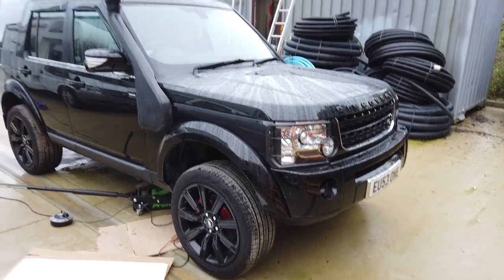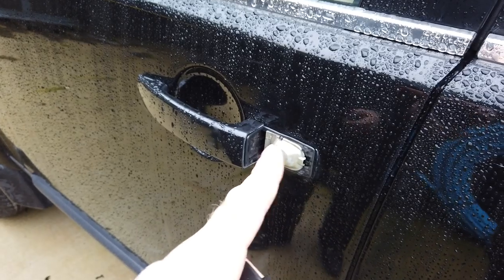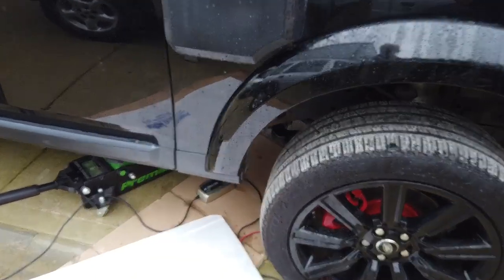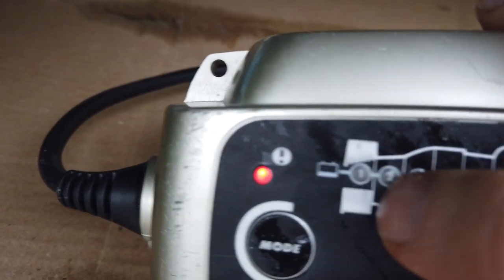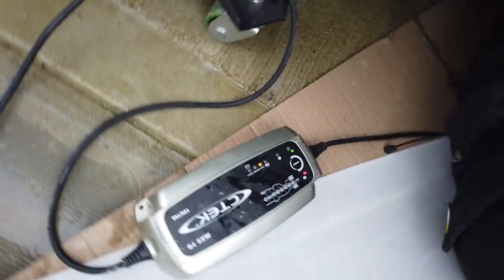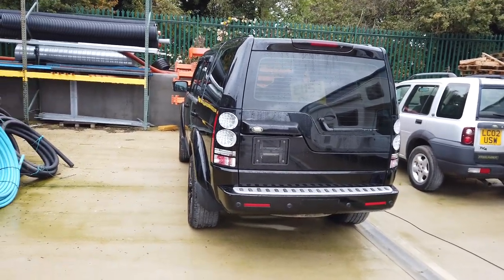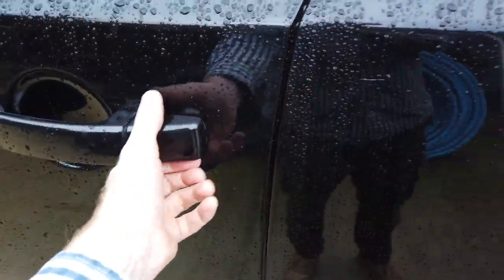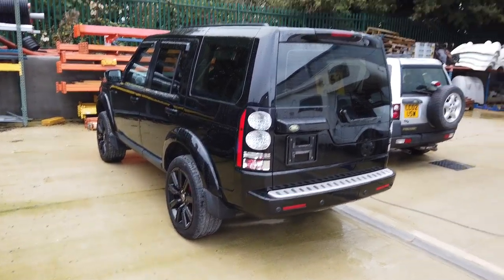How to get into your Land Rover Discovery 3 with a flat battery - cant open doors etc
In this video our poor Disco 3 has been left outside abandoned and forgotten and the battery has gone flat and we are unable to get into the car. The removable door fob is not letting us in either ! But don't worry we send Dan under the car to connect the battery charger to the starter motor wire and hey presto we are all up and running. Dan had to dry off but its part of the fun working for Powerful UK !